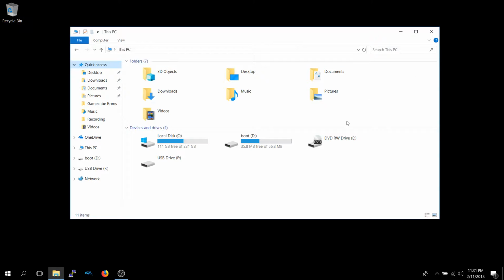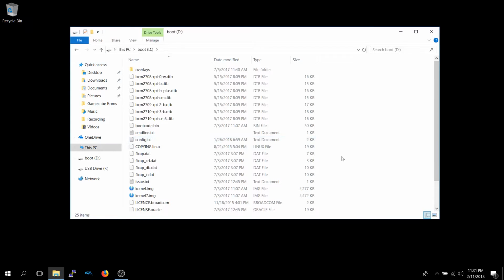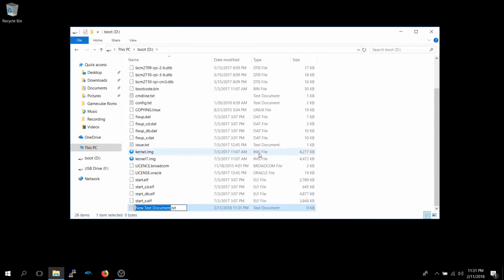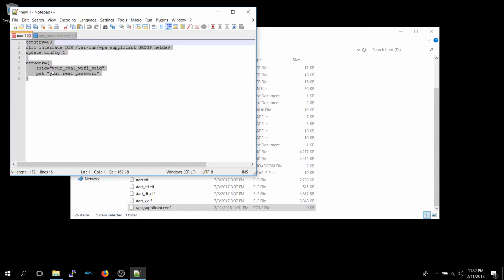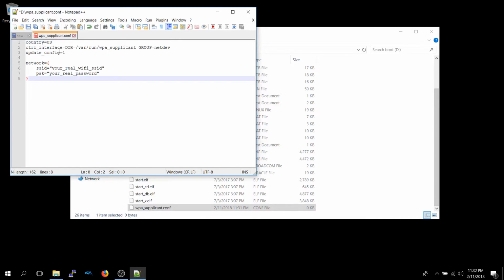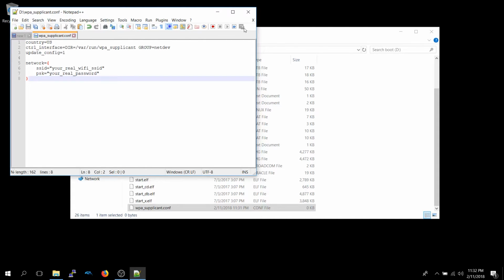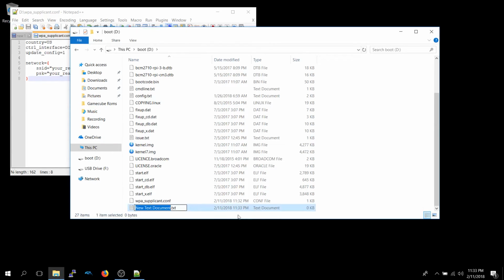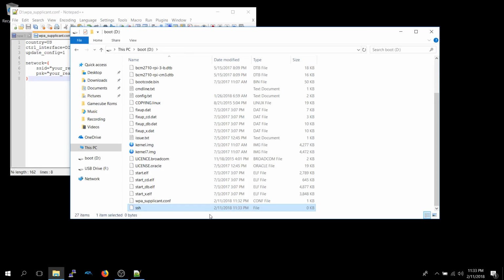Configuring Wifi Without a Keyboard (Raspbian Stretch)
This is a guide on how to configure wifi without a keyboard on Raspbian Stretch